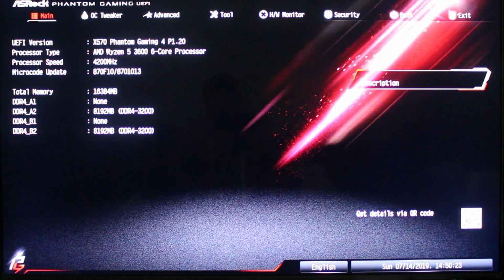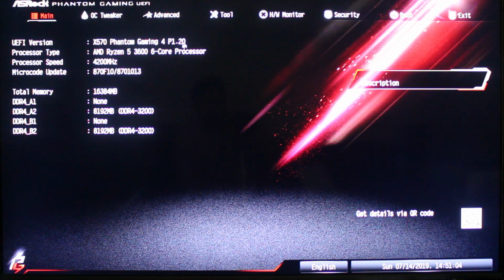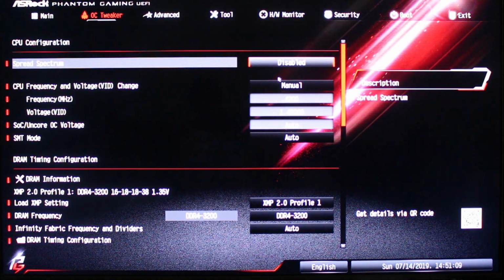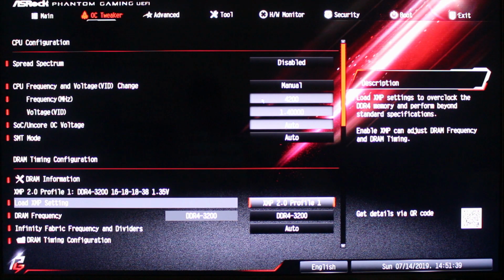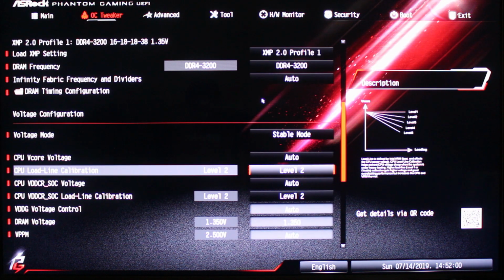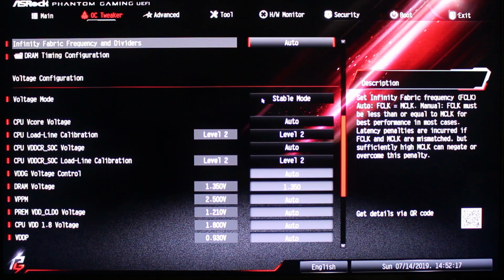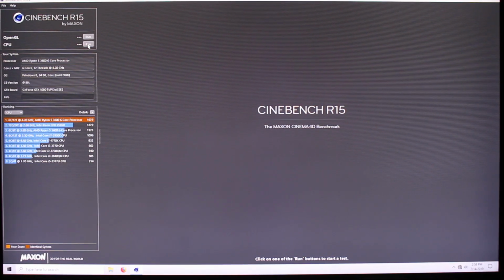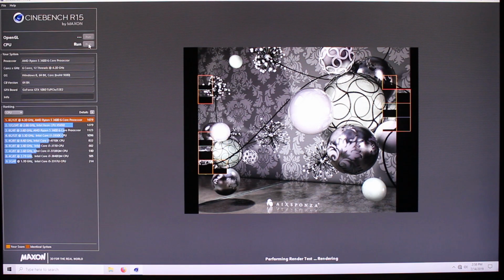Ryzen 5 3600 Overclock 4.20ghz Tutorial with Asrock X570 Phantom Gaming 4 in 2019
Check out this video on how to Overclock the new Ryzen 5 3600 to 4.20ghz on all cores, Using Asrock X570 Phantom gaming 4 motherboard.